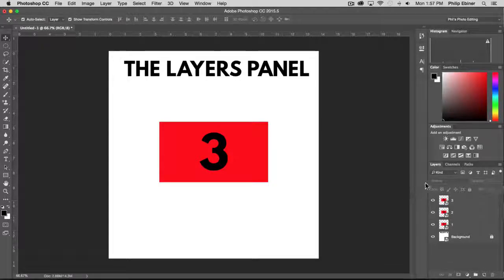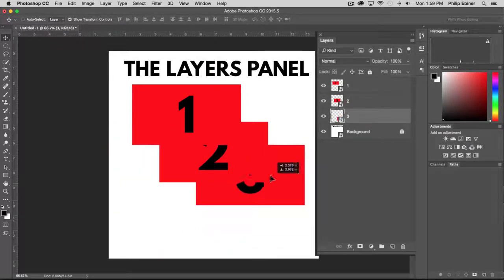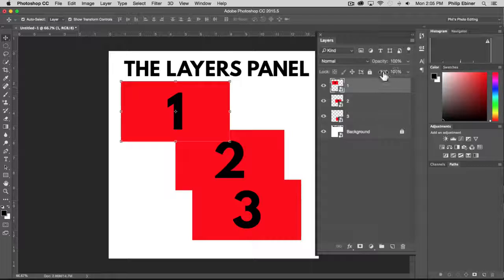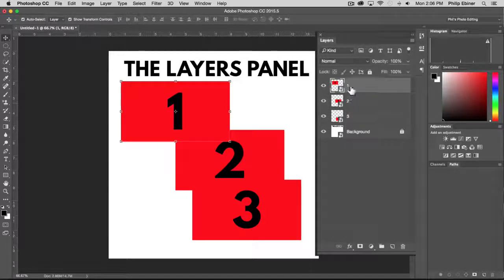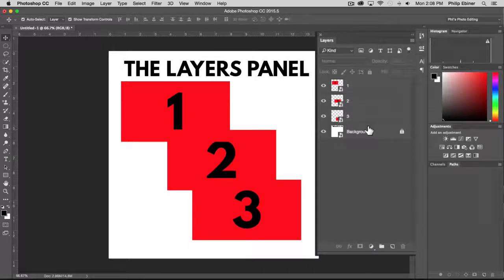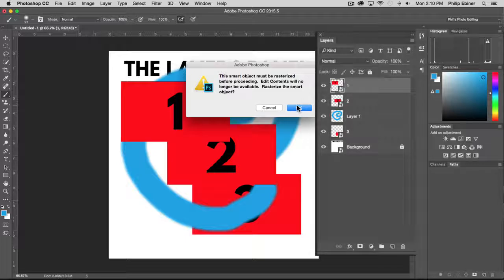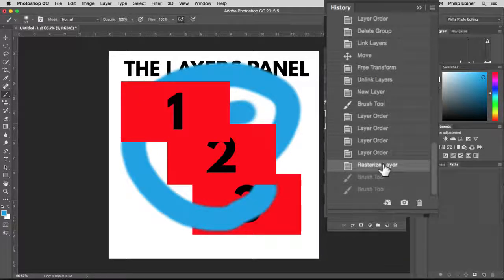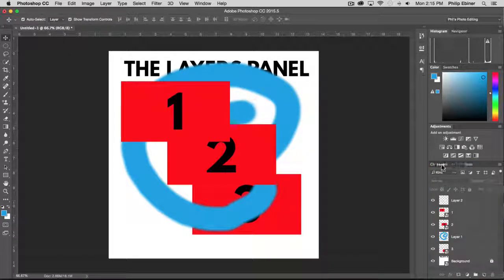Adobe Photoshop CC The Complete Beginner Course :09 Intro to the Layers Panel